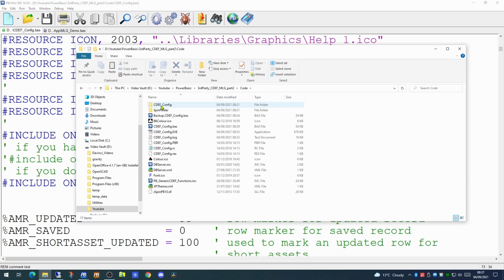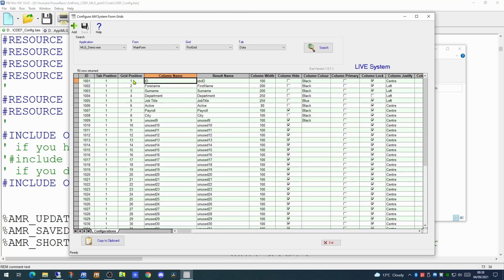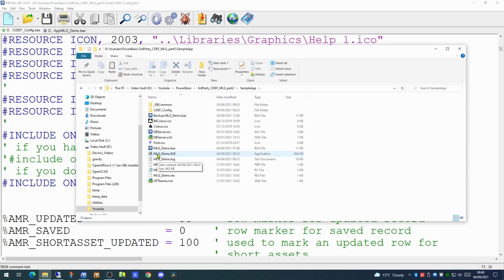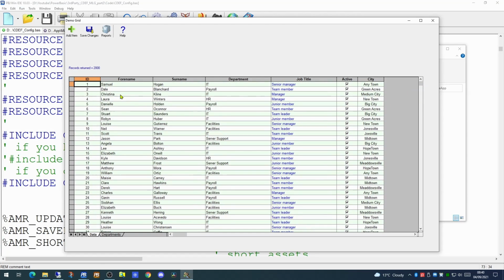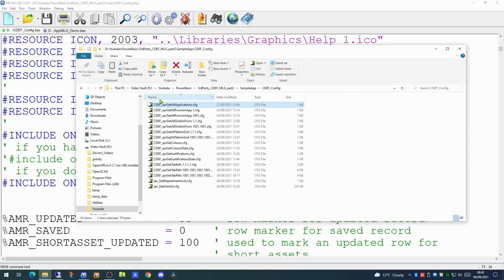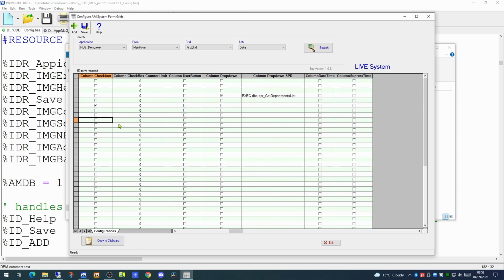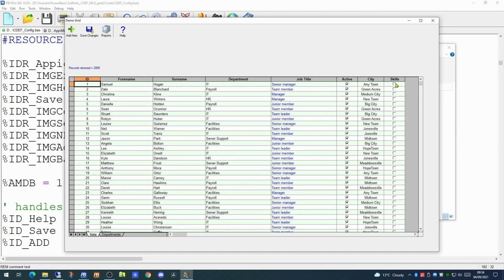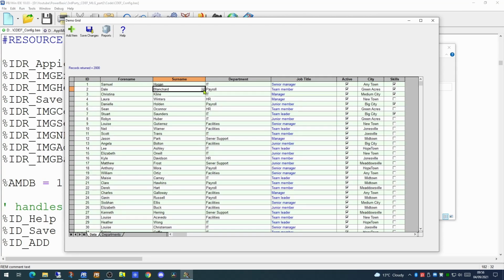PowerBasic Windows compiler, Rapid Prototype Development with MLG and no sql - part 2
This video covers using MLG, which is a custom grid control,  to build  configured grids in your applications, without the use of SQL Tools or SQL server databases. Today we fix some bugs from the last session and demonstrate further configuration options to aid your prototyping.

where you can download and peruse the SQL Tools help file.